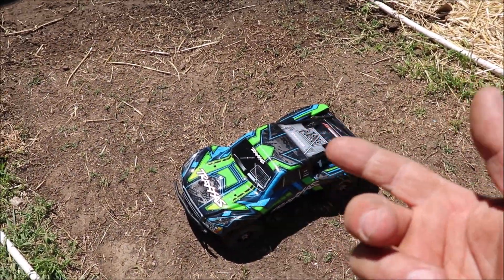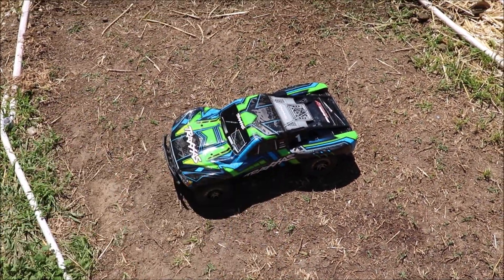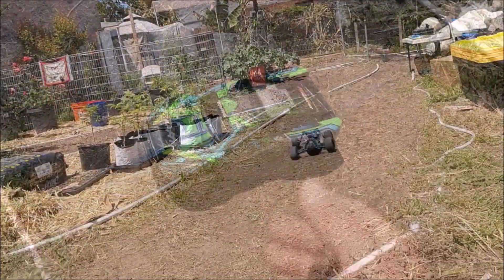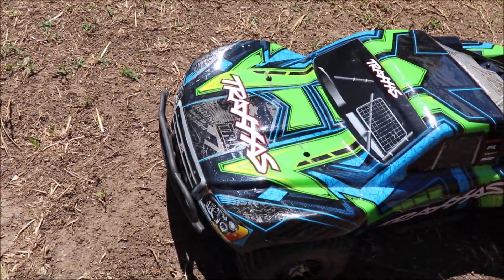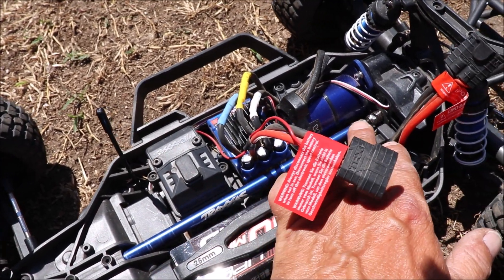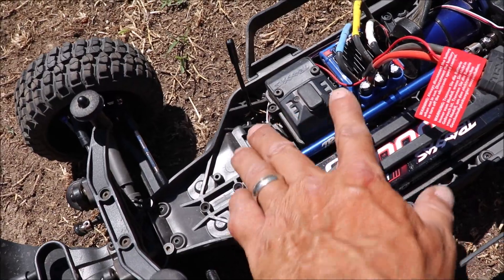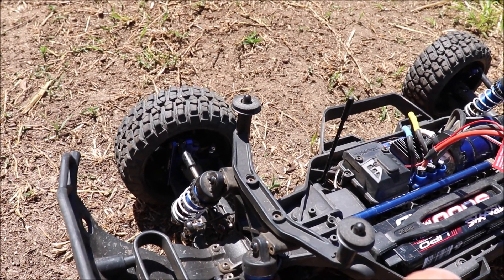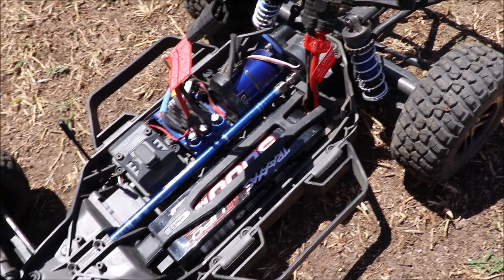Traxxas Slash 4x4 Ultimate Run and Review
Help Pollinate the Urban Garden and Join the Gnome Army!